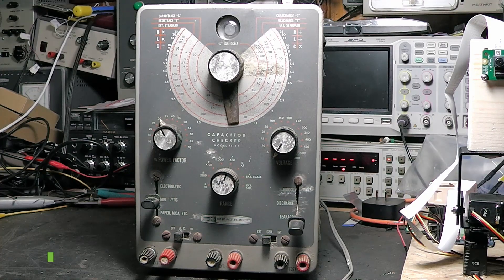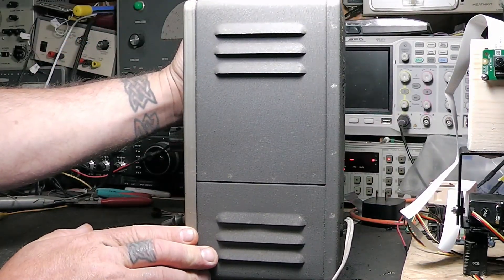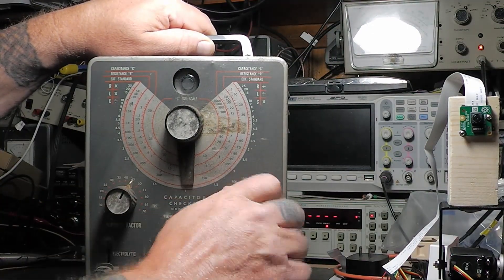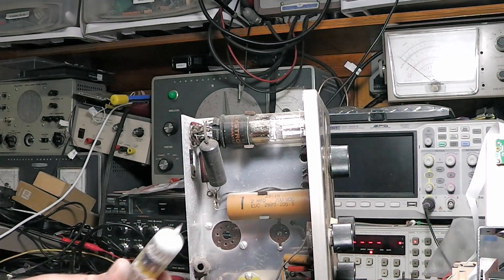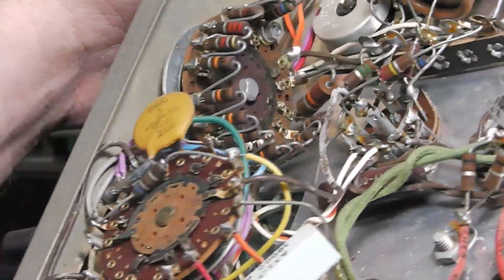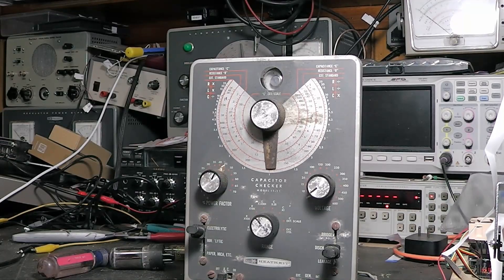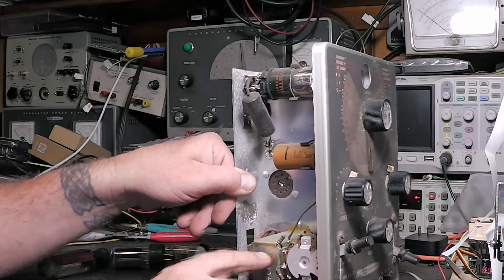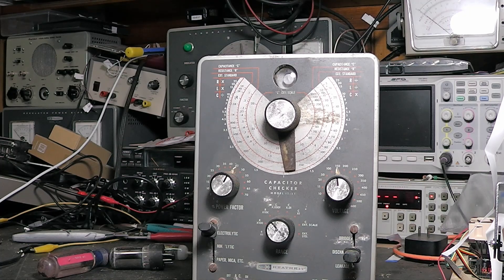Heathkit IT-11 RESTORE PART 1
In this video I go over a Heathkit IT-11 that has seen a VERY rough life.  You will see just how bad it is!